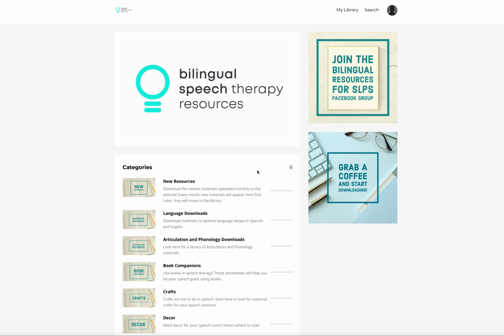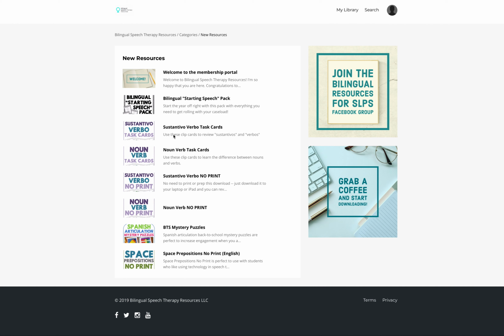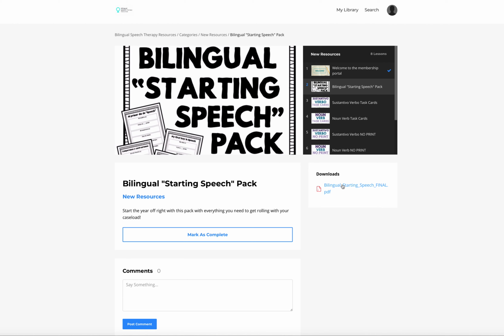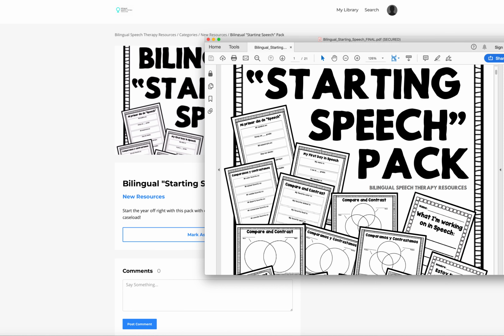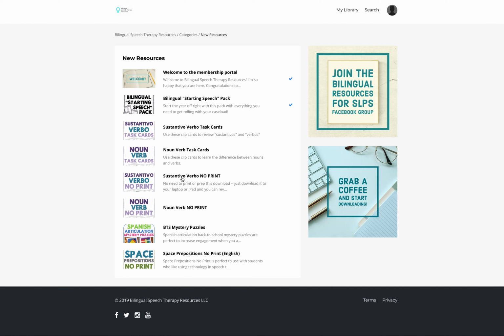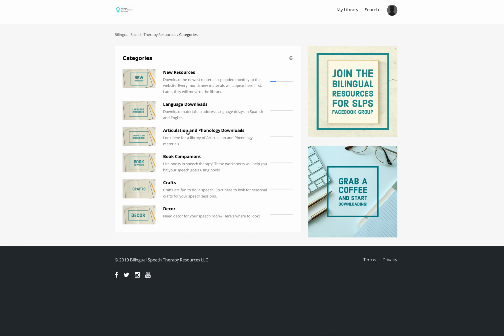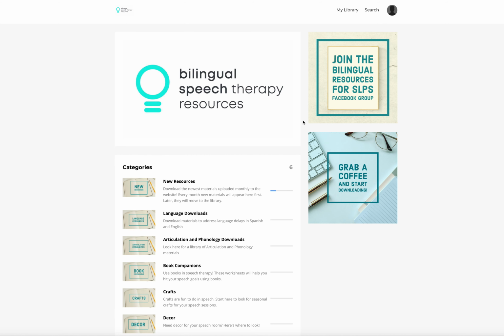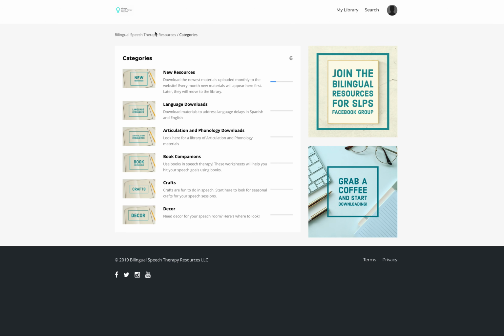Look inside: Bilingual Speech Therapy Resources Membership Website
Are you wondering what the inside of the membership site? In this screencast, I go through what it's like on the inside of my new membership